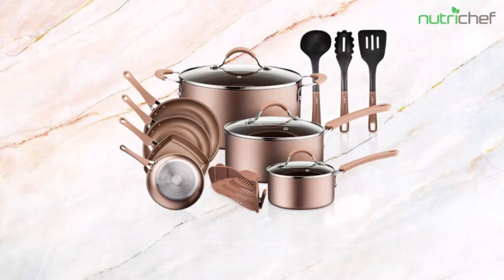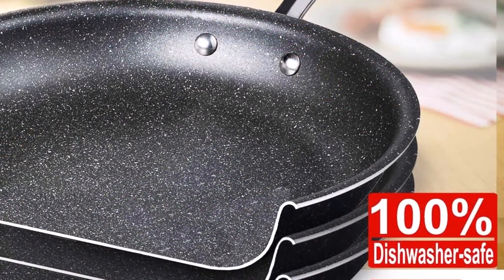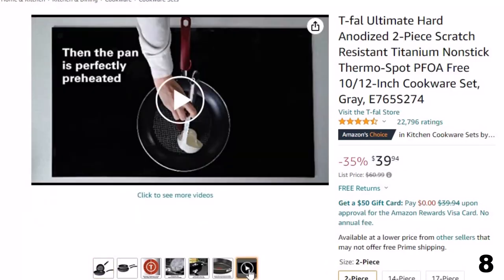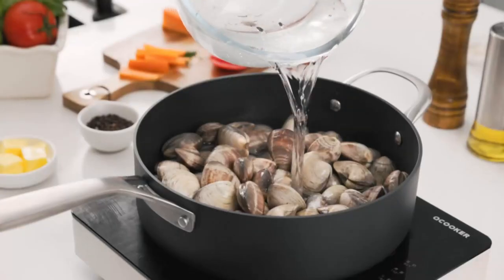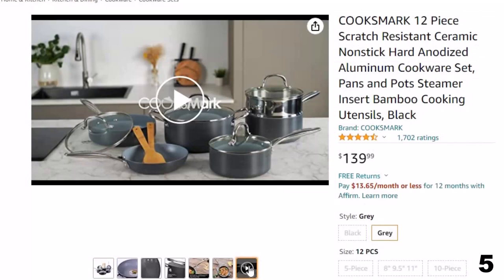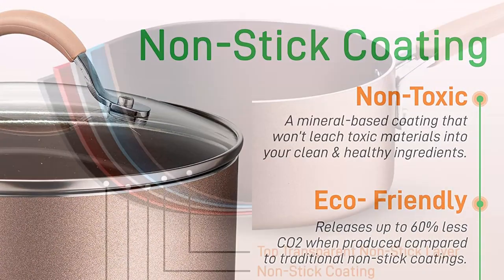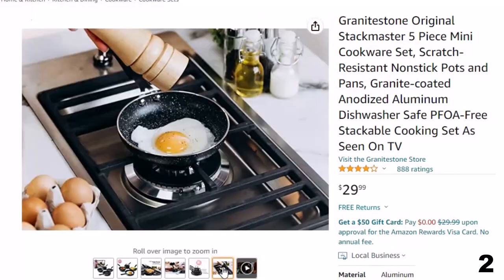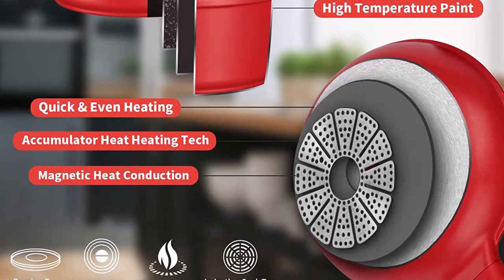Best Cookware Sets Of 2024-Top Options for Every Budget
Links to the Best Scratch-Resistant Cookware Sets 2024 is listed Below.
References to the goods:
 ►Scratch-Resistant Cookware Sets
Are you looking for the scratch-resistant cookware sets from different brands on the market, such as imarku, Granitestone, BEZIA, NutriChef, COOKSMARK, but don't know where to start? Luckily, we've researched for you and also put together a list of our top 10 Best Scratch-Resistant Cookware Sets for you to consider.
To compile our list of the best scratch-resistant cookware sets, we've researched and evaluated a range of the best-selling scratch-resistant cookware sets on the market, costing between $29.00 and $299.00. We picked imarku Cookware Set as our preferred option. Check out our best 16 for all of our favorites, and be sure to read our buying guide to get all the information you need to make the best choice!